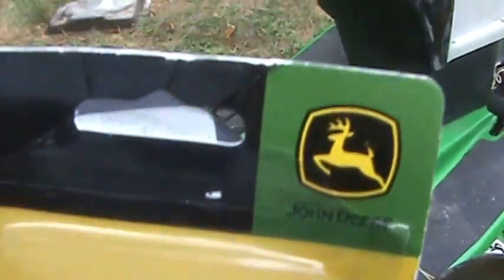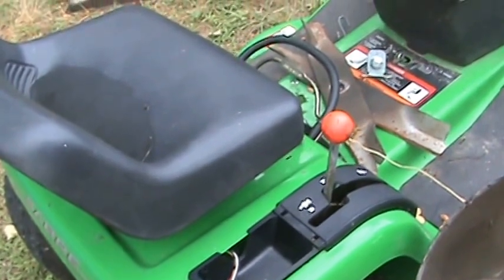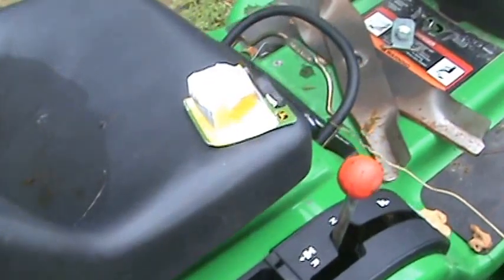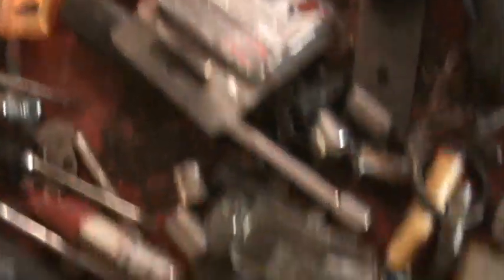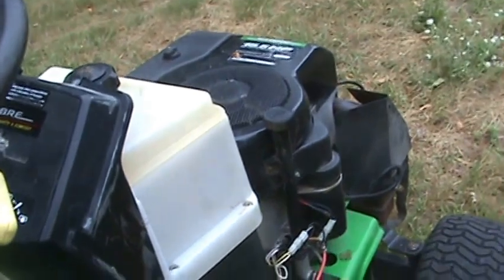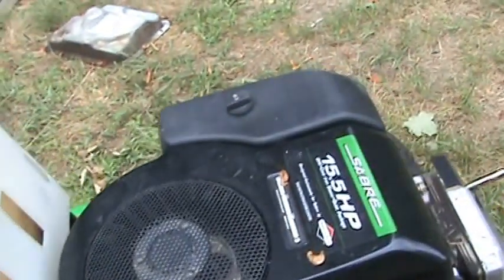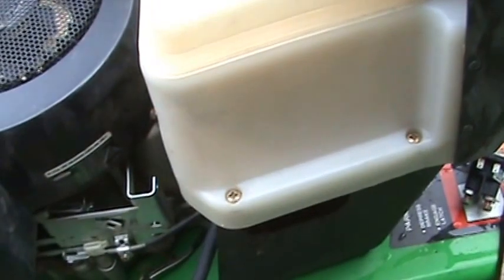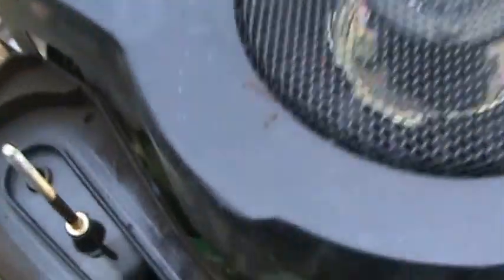SABRA LAWN MOWER BLOWING FUSES PART 2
SABRA LAWN MOWER REPLACE OEN IGNITION SWITCH